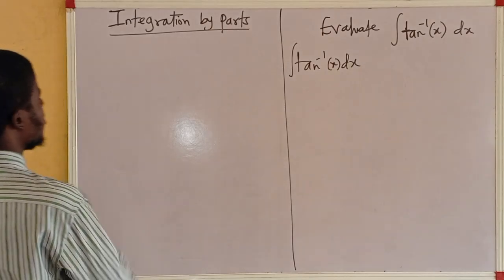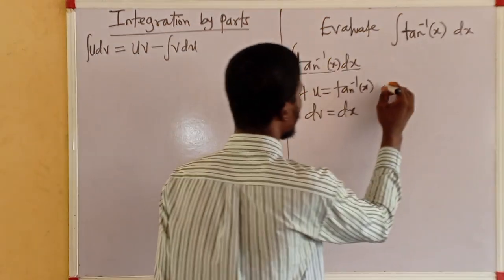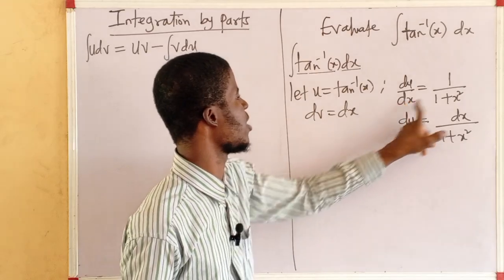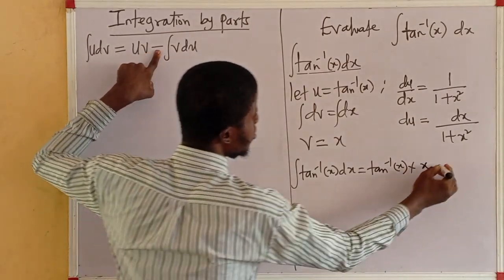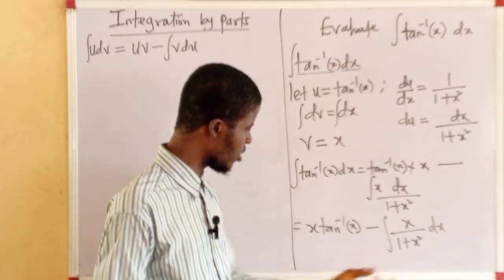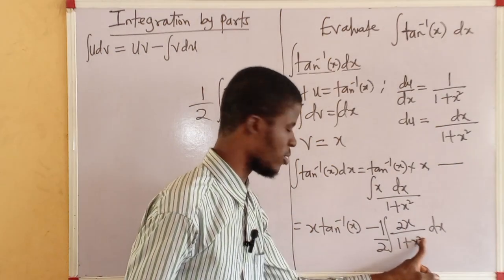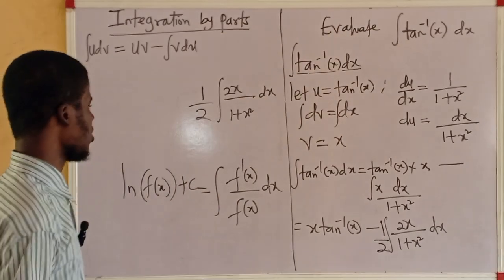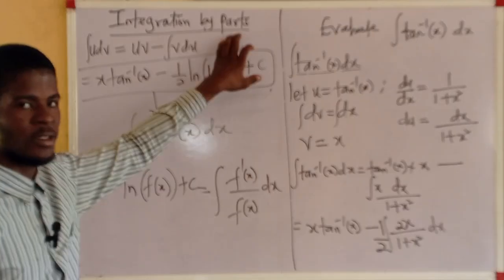Integration by Parts